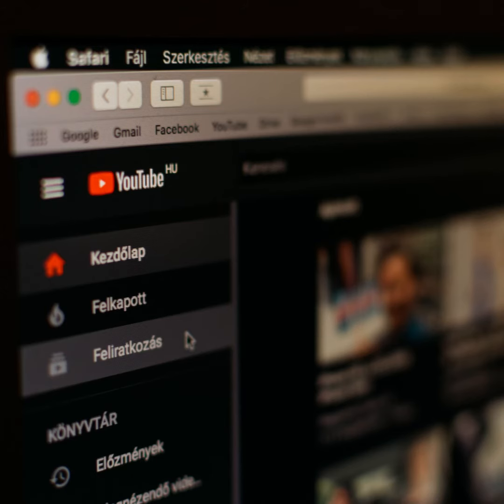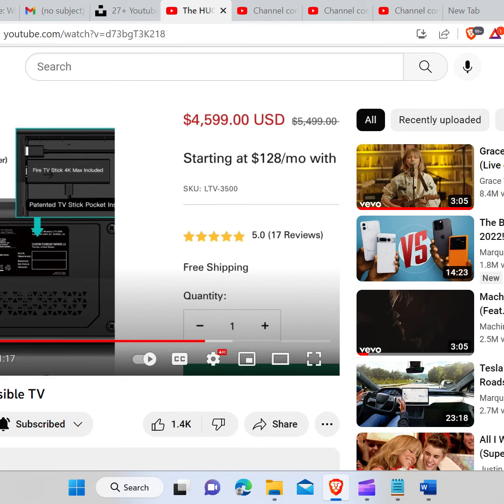How To Play a YouTube Video on 4K Resolution 2023? Enable 4K Video In YouTube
Want to take your YouTube viewing experience to the next level? Learn how to play YouTube videos in 4K resolution with this step-by-step tutorial. We'll show you how to check if your device supports 4K playback, adjust your video settings, and optimize your internet connection for the best viewing experience. Whether you're using a computer or mobile device, you'll be able to enjoy YouTube videos in stunning 4K resolution. Watch now!